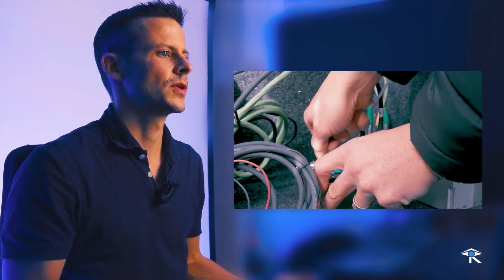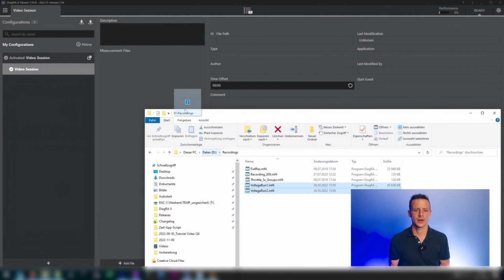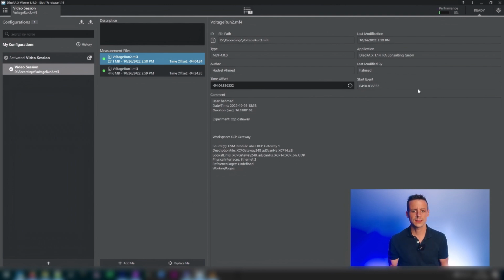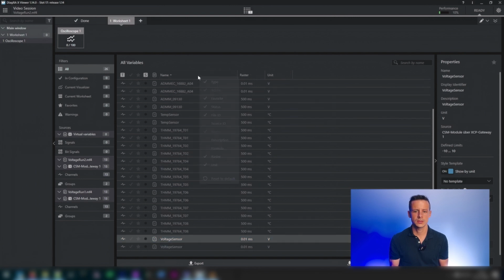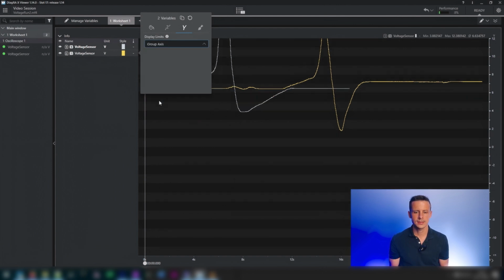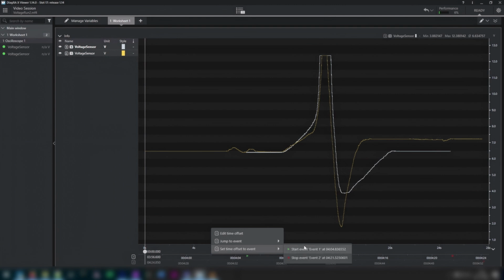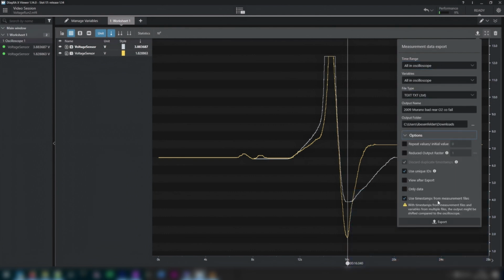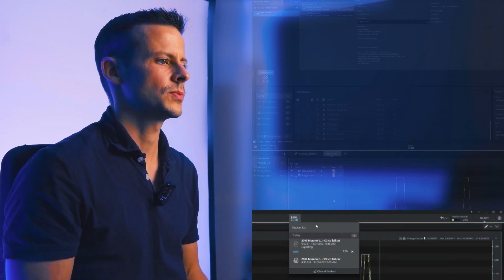DiagRA X Viewer Pro by RA Consulting - Work with multiple measurement files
The tutorial "DiagRA® X Viewer Pro - Work with multiple measurement files" is presented by our team leader Ingo Besenfelder [RA Consulting].